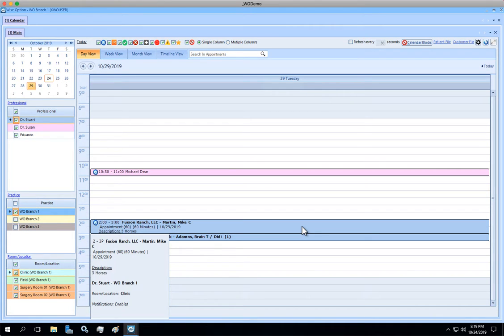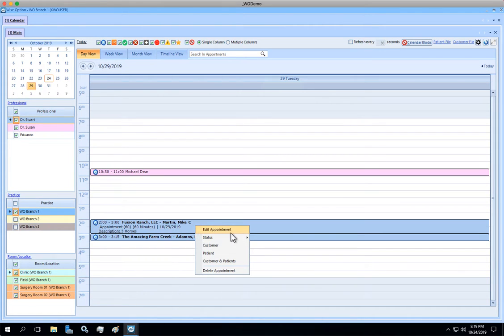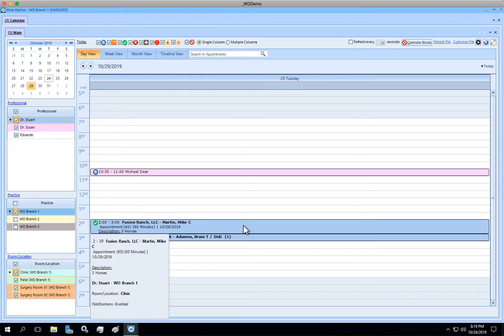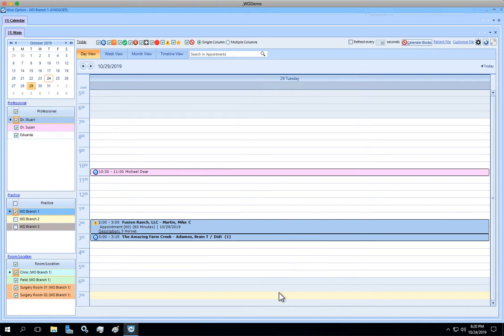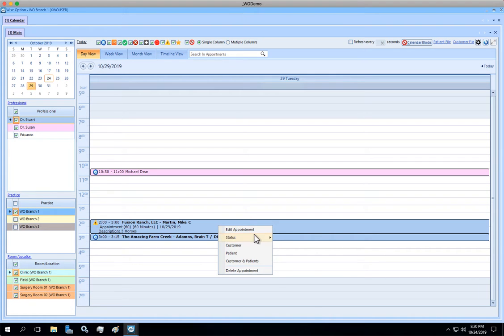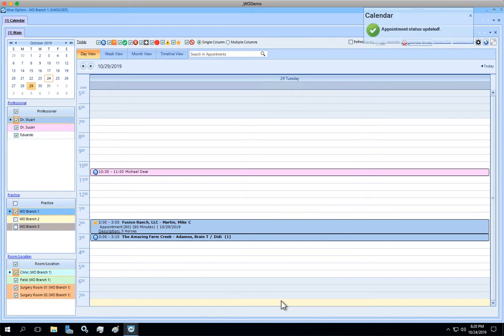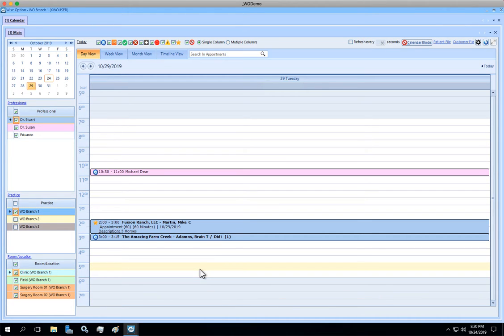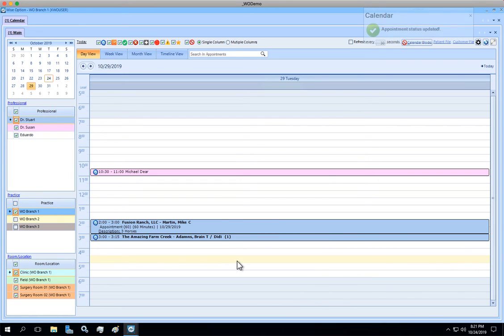WO6 eLearning Calendar Appointment Status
In this lesson, discover how to efficiently manage appointment statuses in your scheduling system. Key topics include:

👉 Understanding appointment status icons and their significance.
👉 Updating statuses using right-click options for quick adjustments.
👉 Leveraging real-time updates for silent communication between front desk and staff.
👉 Maintaining accurate records in patient and customer histories.

Ensure seamless communication and accurate records with this step-by-step guide to appointment status management! Perfect for equine management software users prioritizing efficiency and data accuracy.